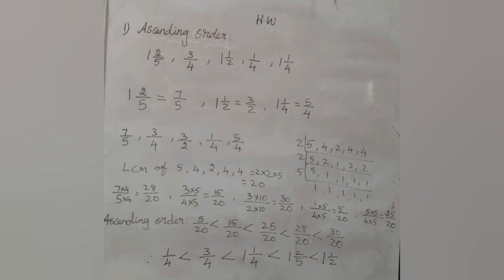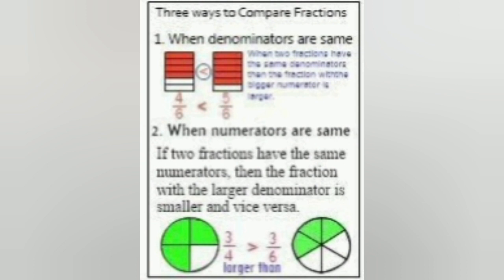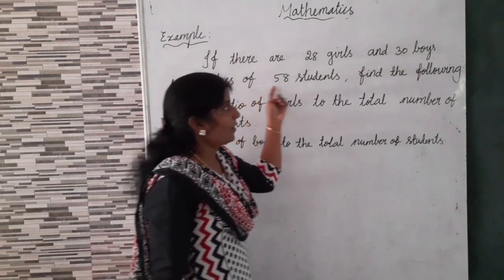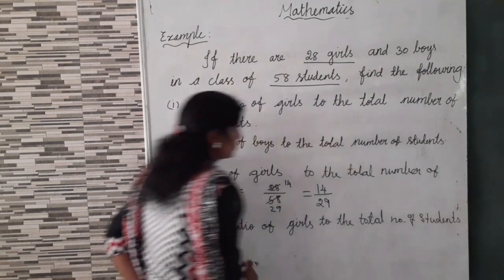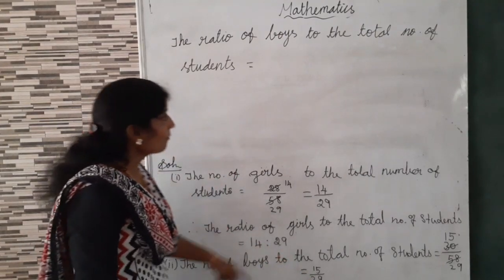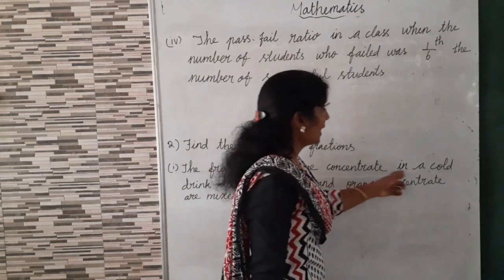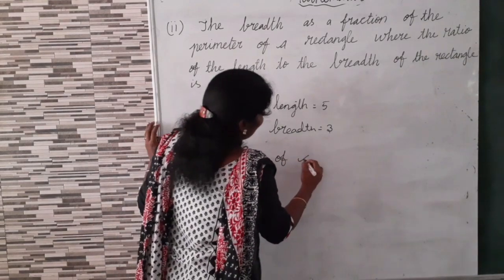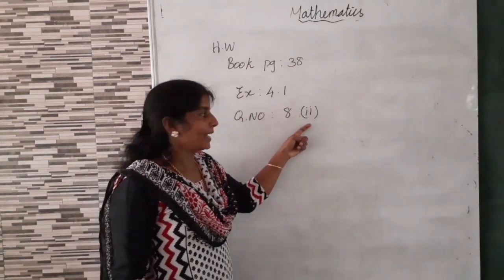05 10 2020 Grade 7 Maths 11 00 am